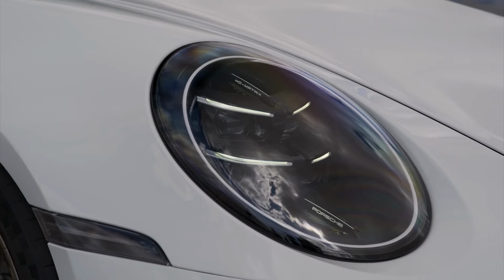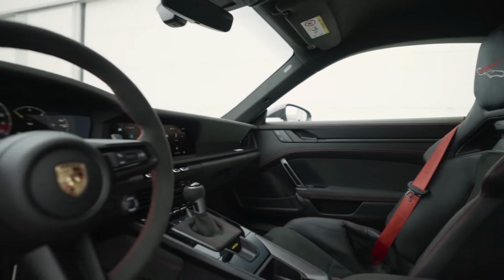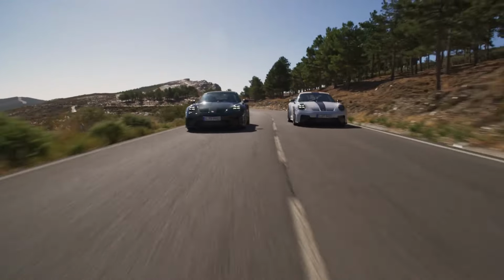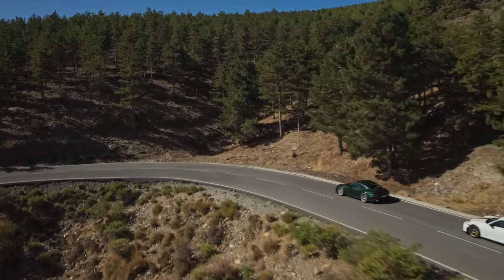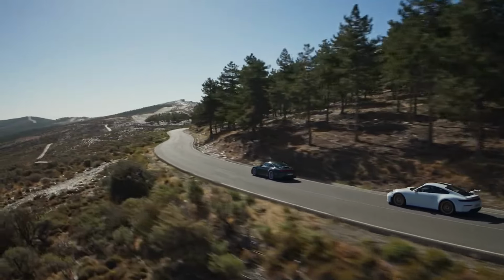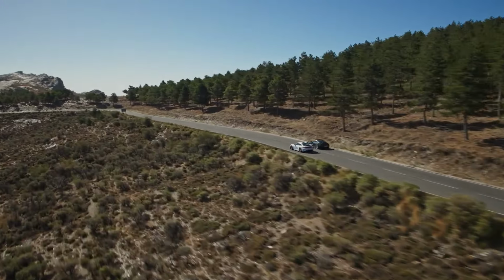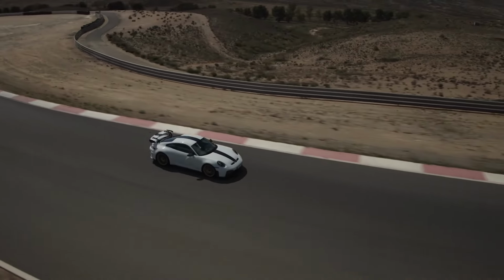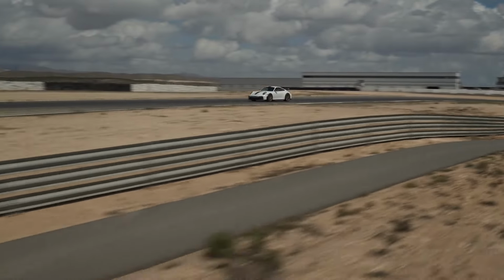502 Hp | 4.0-Liter Flat-Six and a Standard 6-Speed Manual Transmission | New Porsche 911 GT3 2025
The new 911 GT3 gets a naturally aspirated 4.0-liter flat-six and a standard 6-speed manual. And it's a lot more expensive than the last one.

It gets some exterior, interior, and suspension tweaks, but retains its naturally aspirated 4.0-liter flat-six.
US deliveries begin next summer with an MSRP of $224,495.
To celebrate 25 years of its modern icon, the GT3, Porsche is pulling the covers off the new 2025 911 GT3. This, the 992.2 model, is a subtle update over the previous version, and it still has the GT3’s party piece, a 502-horsepower, 9,000-rpm, naturally aspirated flat-six. Porsche has a new hybrid powertrain for the 911, but the GT3 remains purely powered by internal combustion.

That’s no mean feat, since current emissions standards are far stricter than before. The engine now has two gas-particulate filters and four catalytic converters. To amp up the excitement in the face of its new emissions equipment, the engine also gets hotter camshafts from the GT3 RS, new throttle bodies, new oil coolers, and revised heads. As before, the engine pairs with either a 6-speed manual transmission or a 7-speed dual-clutch, but the manual now has a shorter final drive. That addresses a complaint many have about manual Porsches—long gearing.

For the front suspension, Porsche applied some tricks learned from the GT3 RS. Some of the suspension links have an aerofoil shape, which improves both downforce at the front and brake cooling. The front link of the lower wishbone has a lower mounting point, too, which reduces dive under braking, helping ensure a stable aero platform front to rear. The 911’s new headlights also allowed for wider aerodynamic inlets at the front. To balance out the increased front downforce, Porsche tweaked the diffuser, engine cover lid, and inlets.

There are new tires, too, measuring 255/35ZR20 at the front and 315/30ZR21 at the rear. Porsche says the new rubber helps with wet-weather performance, and a stickier track-focused tire is available too. New standard wheels also cut 3.3 pounds of unsprung weight—not a ton, but every bit counts.

The Weissach Package available on Porsche RS models for a few years now comes to the GT3 as well. You get a carbon-fiber roof, anti-roll bars, drop links, shear panel, end plates, and mirror caps. This also unlocks the ability to get lighter magnesium wheels.

Porsche is also launching the GT3 Touring Package at the same time as the standard version, which, as ever, deletes the wing for a more subtle look. There’s a Leichtbau (lightweight) package for the GT3 Touring, which gets the carbon-fiber suspension components from the Weissach Package, a body-color carbon-fiber roof, plus magnesium wheels and the shorter shift lever from the 911 S/T.

Inside, you get a lot of the same changes as seen in the new 911 Carrera, but the GT3 retains an ignition switch instead of the push-button start. There’s a new design of carbon-fiber bucket seats with folding backrests and optional heating, and on the GT3 Touring, you can option rear seats for the first time in any GT3.

At its lightest, Porsche says the new GT3 weighs 3,130 pounds, which is slim by the standards of modern high-performance cars. Base price is $224,495, a huge rise from the $171,500 of the 2023 GT3. You’ll probably still have a hard time finding one at MSRP.

In its 25 years, the GT3 has gone from homologation special that sold in limited numbers to only those in the know to the most desirable 911. Everyone wants a GT3, and the demand for this one will surely be great. It’s not radically different from its predecessor, and that’s a very good thing.